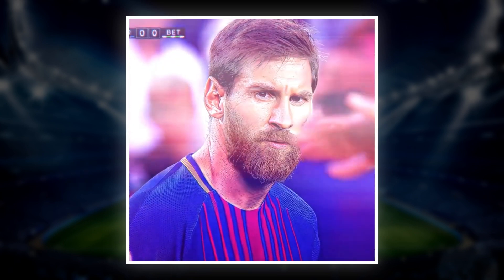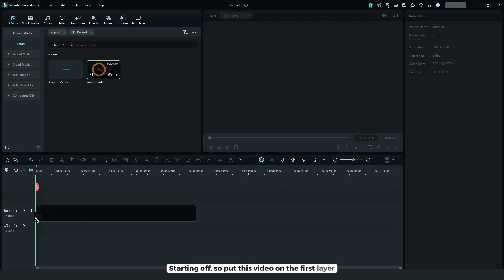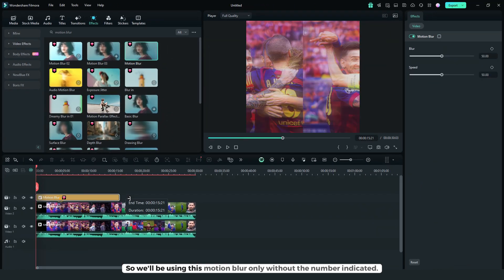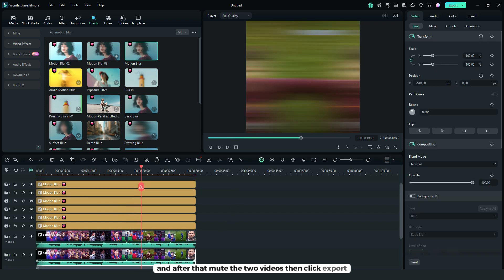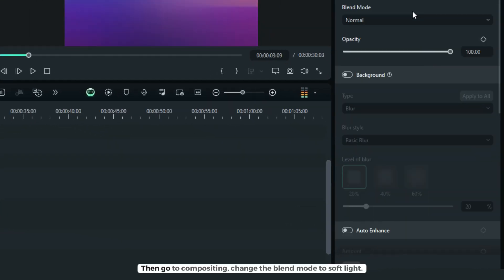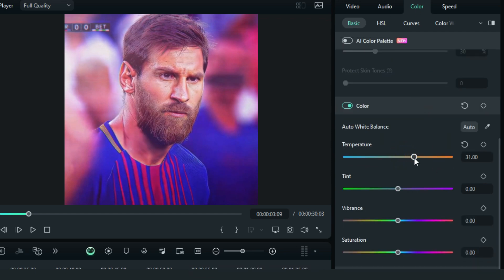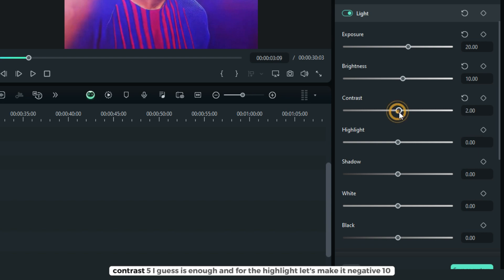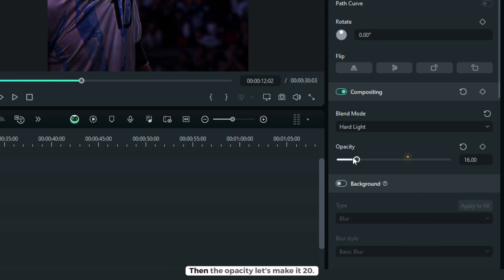HAZE FLARE GLOW EFFECT TUTORIAL | FILMORA 14 TUTORIAL - EPISODE 1